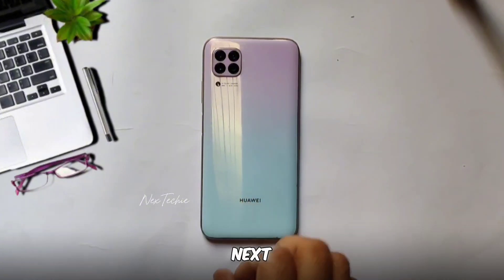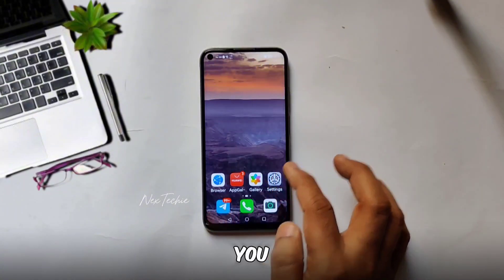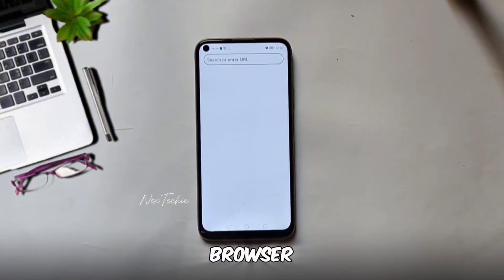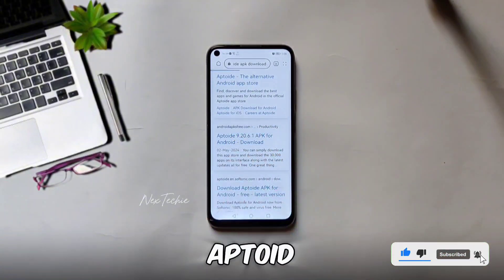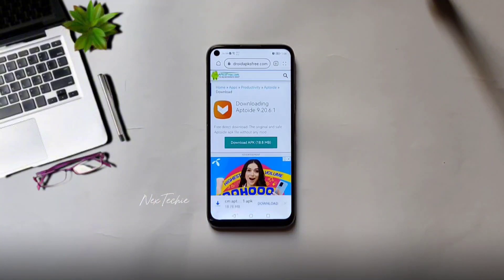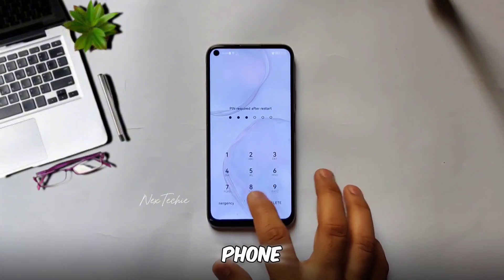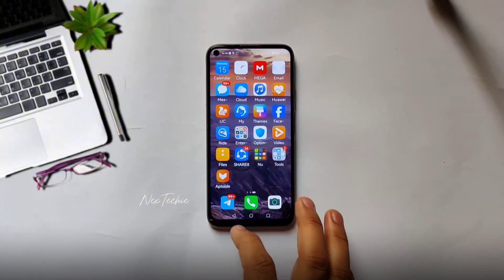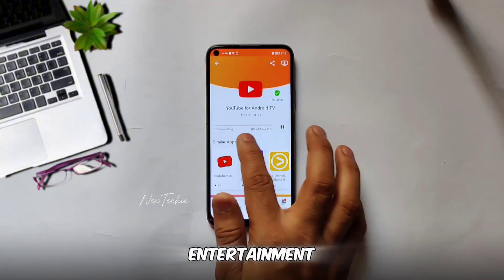How to install GOOGLE services on Huawei with Aptoide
T O P I C⤵️

How to install Google Play Service on Huawei in 2024 | Easy Way to install Google Any Hauwei Phone

How To Install Google Play Store On Huawei Device | Use Google Services On Huawei Device, Latest 2024 Method How To Install Google Play Store On Huawei Device | Use Google Services On Huawei Device.How To Download Apps From Google Play Store On Any Huawei Device Very Simple And Easy Method.
Install Google Play Store on HUAWEI in 2024 | How to install Google on Every Device | New Siple & Easy Way Trick
How to get Google Play on Huawei 2024 - in just 2 mins, This is how to install google play store on any Huawei device in 2023 & it's so easy. You can do it in 5 minutes without a usb stick or computer. At the time of this video, this might be the fastest & safest way to get

Can we install google play store in huawei nova 7i,
 Huawei nova 7i install google play store using pc,

Queries Solved!
Google Play Store Install Huawei All Model 2022 Install Google Play Service Huawei Phone 100% work
how to instal google play on huawei y6p
how to instal google play on huawei
how to instal google play on huawei p40 lite
how to instal google play on huawei p40 pro
how to install google play on huawei nova 8i
how to install google play on huawei nova 7i
how to install google play on huawei matepad t10s
how to install google play store on huawei y6p

➡️ MOST RECOMMEND VIDEOS :-

CONTECT WITH ME PERSONALLY⤵️

👤I N S T A G R A M :- shorturl.at/CPX49
👤F A C E B O O K :- shorturl.at/fiLY1
👤T W I T T E R :- shorturl.at/gHN39
👤T I K T O K
👤B L O G E R :- shorturl.at/bJOU7

• Background music ⤵️